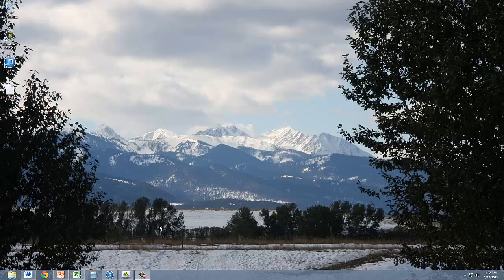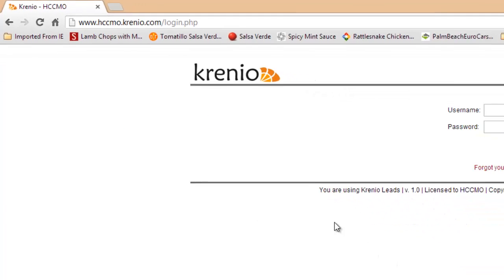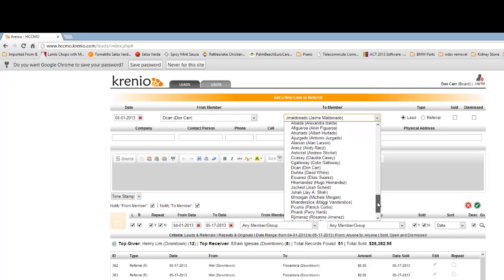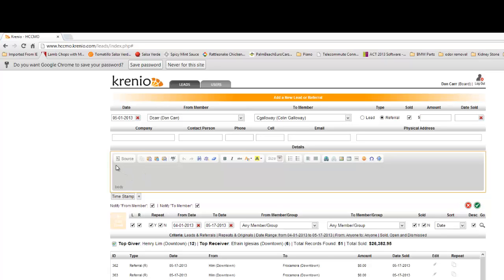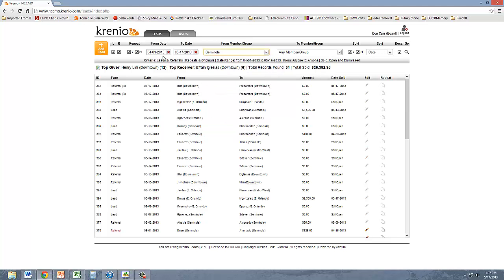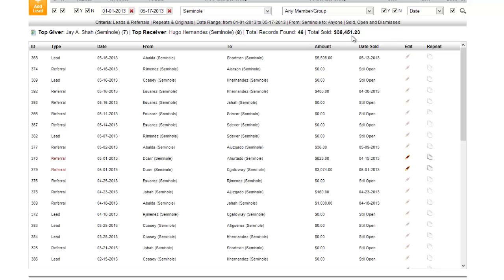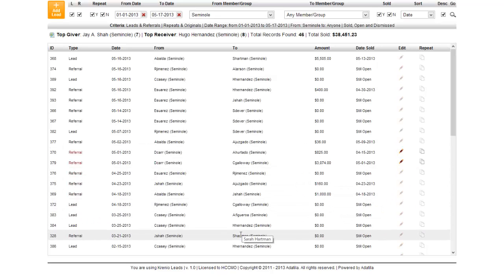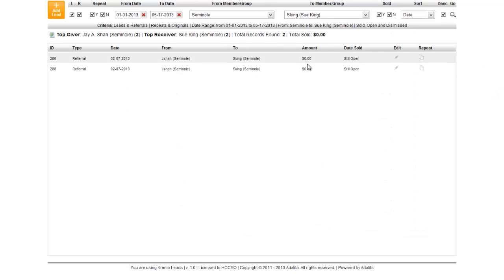Krenio Tutorial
How to use Krenio at the Hispanic Chamber of Commerce website.